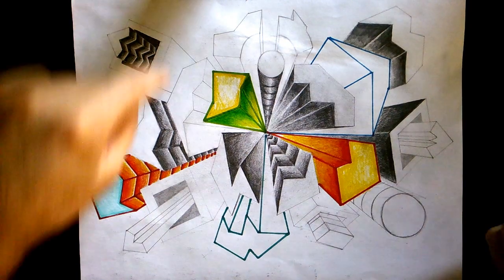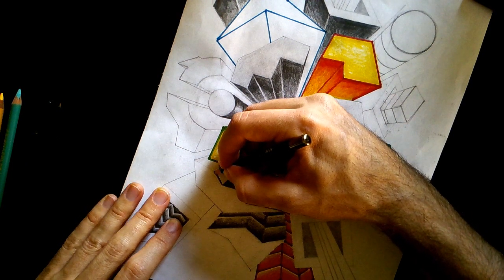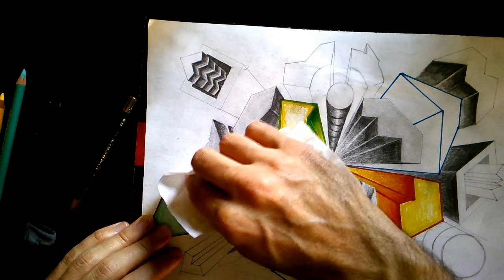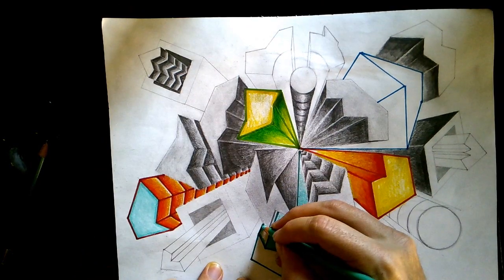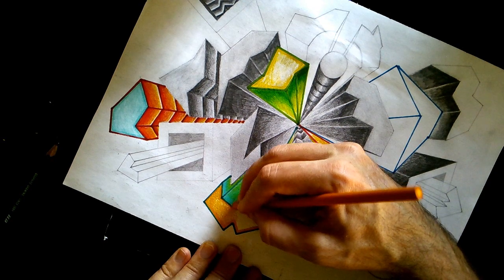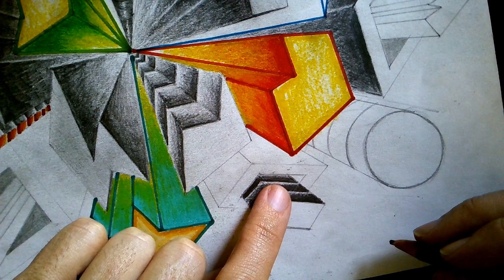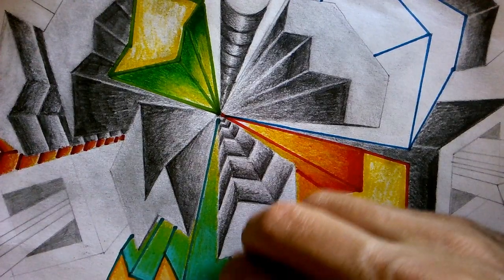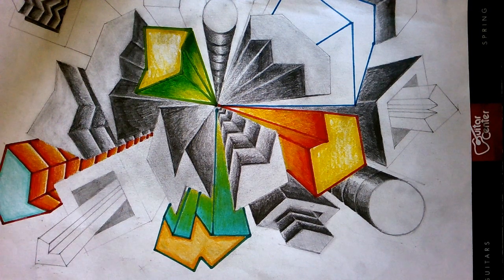Adding Shading to your Perspective Drawing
How to blend different values and create gradient and ombre effects to make your shapes appear more 3D